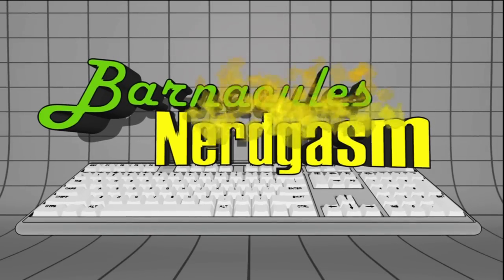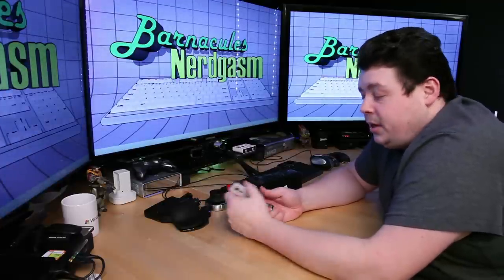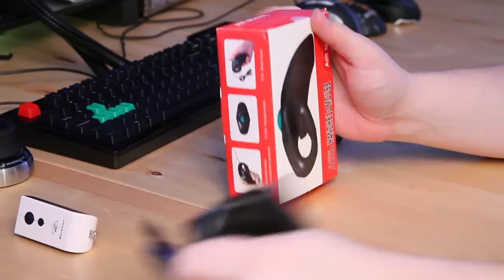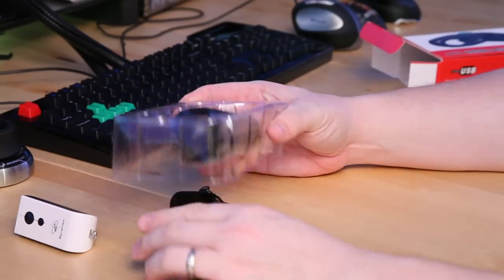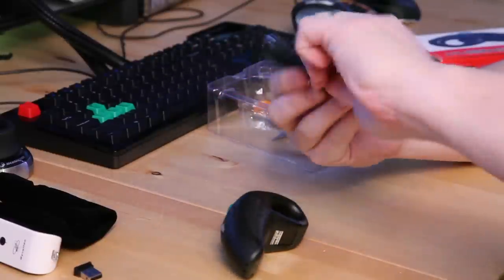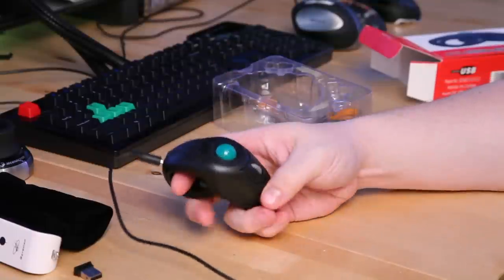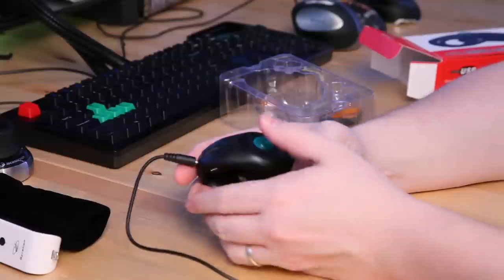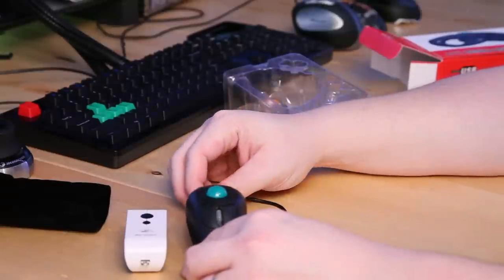Wireless Handheld USB Trackball with Laser Pointer - Control Media Center, HTPC, XBMC, PLeX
I needed to find a replacement wireless mouse for my Media Center in my Man Cave bedroom theater since the existing Gyration device I was using was eating batteries like crazy and also had horrible range. The replacement I found was this new wireless trackball which has much better range, is cheaper and easier to operate for someone not used to a Nintendo Wii style remote control. I have used this device for a few days and absolutely love it! The only down fall is the trackball itself will need to be cleaned every once in a while since it is a mechanical device but overall it's easier to operate with precision then the gyration and allows you to do things like drag and drop. I also picked one up for the Man Cave too so I can kick back in the racing simulator our on the couch and control the beast computer from across the room. Also another big perk of this device is the built in clickable mouse wheel that can be used to navigate webpages and was especially useful in PLeX media server which I use to encode my video sent to the Media Center TV from the Home Server.

Description:
UPNP Wireless Finger Handheld USB 2.0 Mouse Mice Trackball Mouse With Laser Pointer Suitable for Tablet PC Laptop Desktop Computer Can Avoid the Harm on Your Wrist and Muscle

Suitable for Tablet PC & Laptop & Desktop computer; With laser pointer. Ideal product for speech and lecture; USB PORT, USB receiver is included; FOUR GROUP DPI:400,600,800,100; Built-in rechargeable battery This show is an independent production of Jerry Berg (aka Barnacules). Opinions are my own and do not necessarily reflect the opinions of my employer, friends, or any companies mentioned in the show.

18Su2PV63BabMZWwYEhgXC8obK1XBVveCp